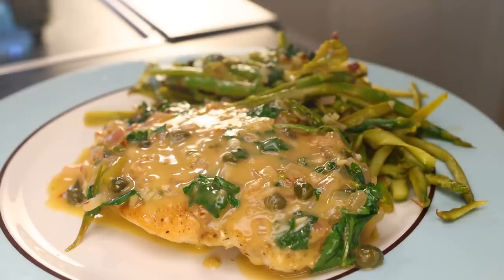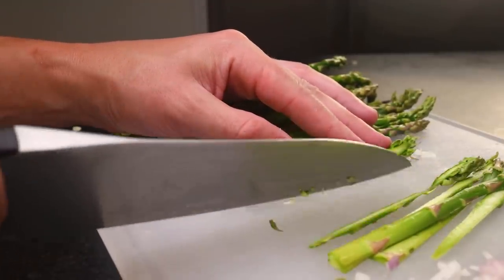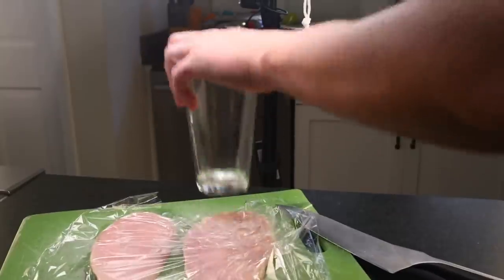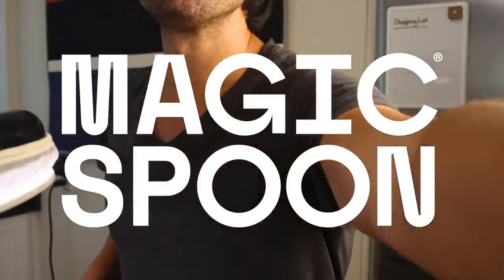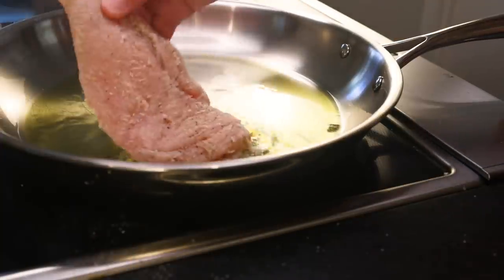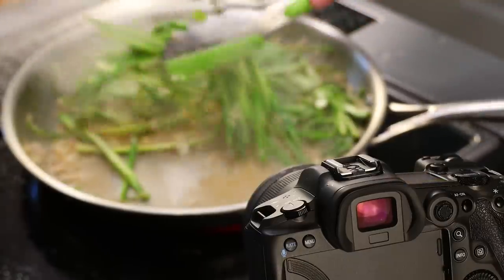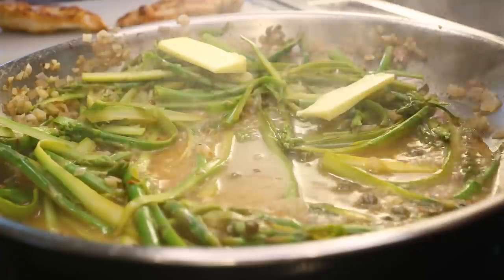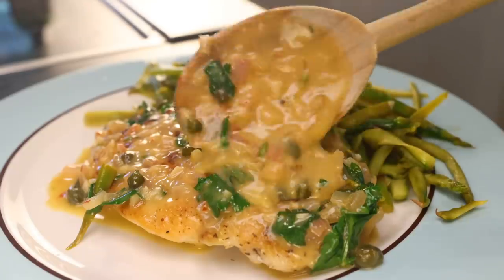Chicken piccata | asparagus 'noodles'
1 large chicken breast
1 large shallot
3-4 garlic cloves
1 lb (453g) bunch asparagus
1 lemon
fresh parsley
capers
flour
olive oil
butter
salt
pepper
chili flakes (very optional)

Peel and roughly chop the shallot and garlic. Trim the woody ends of the asparagus and cut each spear into thin, noodle-like slices. Cut the lemon in half.

Slice the chicken breast so that you get two pieces of half their original thickness. Pound them out so that the head end is about the same thickness as the tail end.

Get all of your other ingredients handy, since you'll need them fast. Get a wide pan heating on medium and coat the bottom with olive oil.

Season the chicken with salt and pepper and toss to coat in a handful of flour. Lay the pieces in the oil and cook until golden on both sides and finished on the inside (I pulled mine at 160ºF/71ºC, and it took me 6 minutes to get there). Be conservative with the heat and don't let anything at the bottom of the pan burn. Pull the chicken out.

Dump in the garlic, shallot and asparagus. Stir constantly and cook for a minute until the garlic and/or fond seem on the verge of burning. Deglaze with water, and turn the heat to high. Stir constantly as you soften the asparagus, and add more water as needed to keep the pan from drying out and burning.

As you cook, add in some drained capers, a pinch of chili flakes, and lemon juice (I used the whole lemon but you might want to start with half). When the asparagus seems just limp and noodly, turn off the heat and wait for the bubbling to almost stop.

Stir in enough butter (and maybe some additional water) to get a sauce as creamy and glossy as you'd like, keeping in mind that you need enough sauce to coat the asparagus and the chicken. Taste for seasoning — you might not need any additional salt, especially if you used salted butter.

Lift the asparagus out of the pan distribute it on your plates, leaving most of the sauce behind in the pan. Tear in some parsley leaves, stir and let them wilt in the heat that's left in the pan/sauce. Place the chicken on the plate and top everything with the sauce.